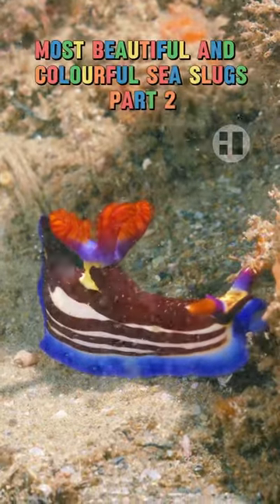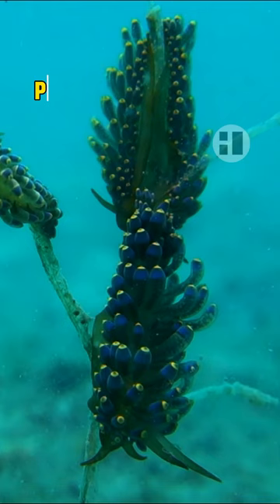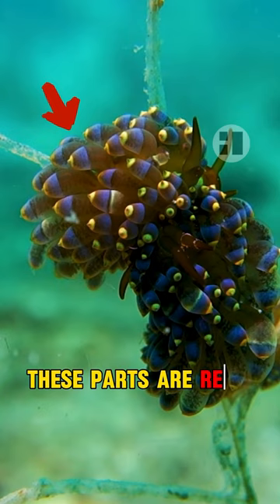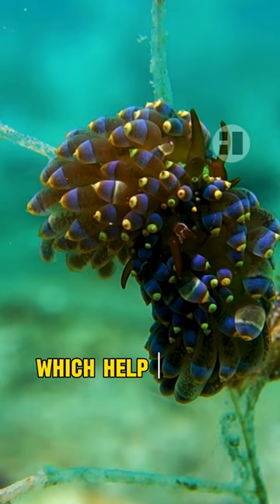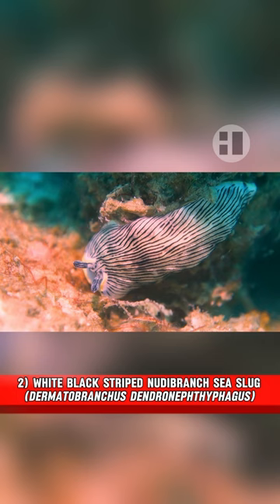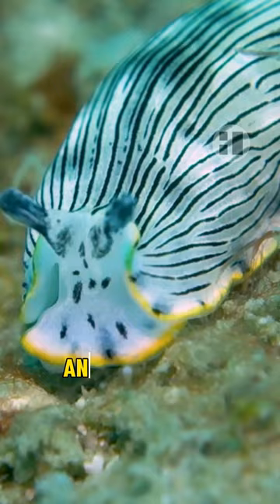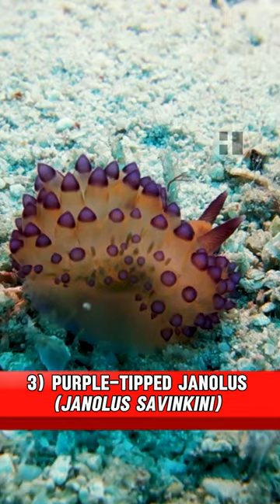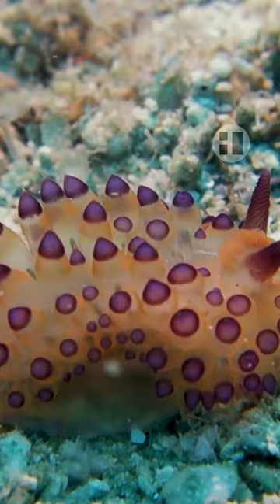Colorful Sea Slugs: Part 2